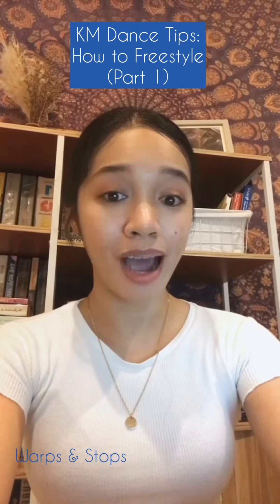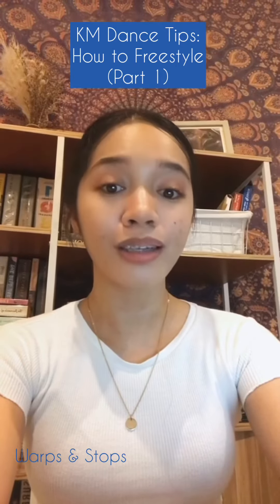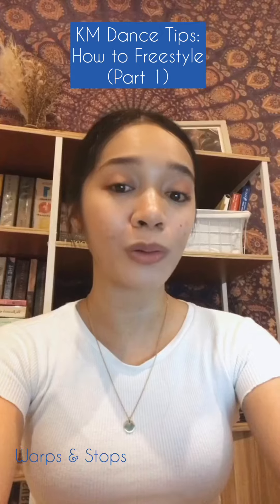KM Dance Tips: How to Freestyle (Part 1)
How to Freestyle (Part 1)

Warps and stops.

When you warp, exhale slowly, relax your muscles, and flow like the wind. When you stop, inhale slowly, contract your muscles, and hold a random pose.

Apply the following drill using Lo-Fi music or any chill hip hop beat.

First, play a song and on every snare, change the level and direction of your warp. You can go up, down, side, front, and back. The weirder the movements, the better.

Second, on every snare, just stop and strike a pose. Don't warp and don't hit. You can also change levels and directions. The weirder the poses, the better.

Lastly, warp on the first snare, then stop on the second snare. Repeat the process for the third and fourth snares and so on.

Once you get the hang of it, move around and explore the dance floor.

Also, with every warp and stop, get lost in the moment by being aware of every body part, such as your fingers, elbows, chest, hips, knees, and feet.

This exercise is also good for mindfulness meditation

Book us now!